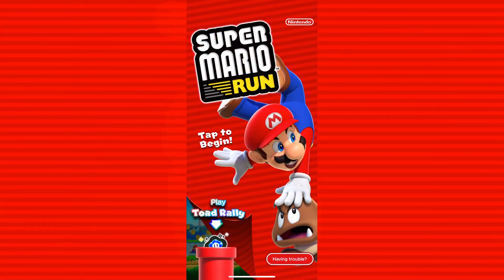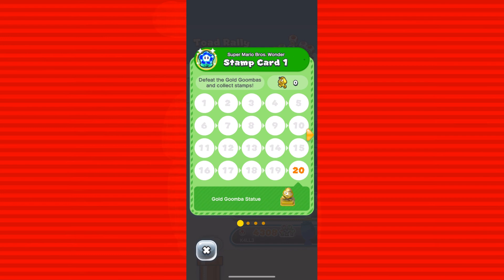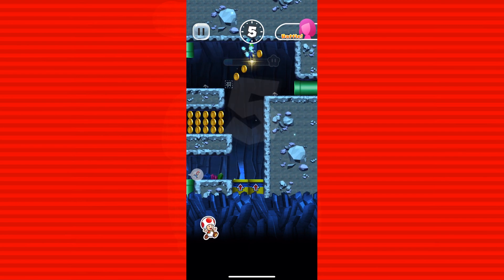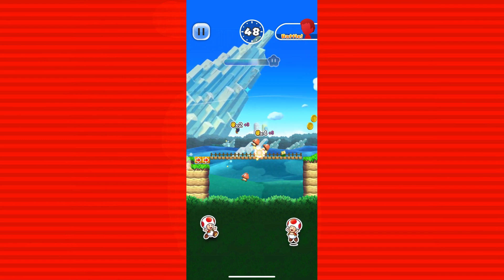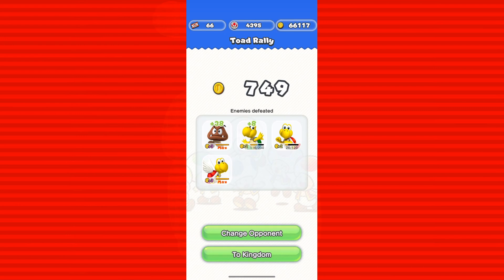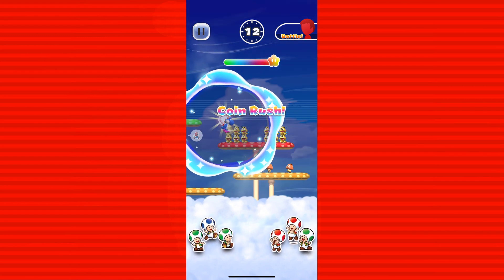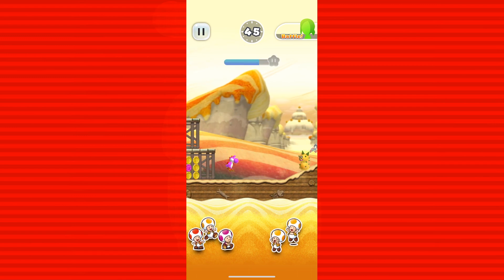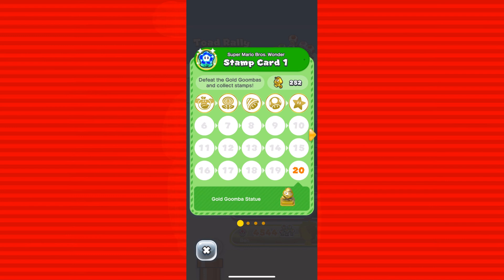Wonder Effects in Super Mario Run? | Super Mario Bros. Wonder Event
Profile Picture by @Sethica